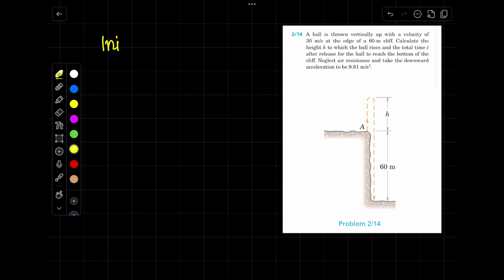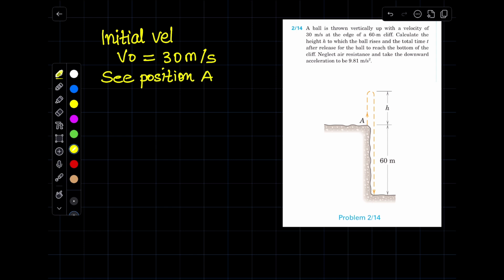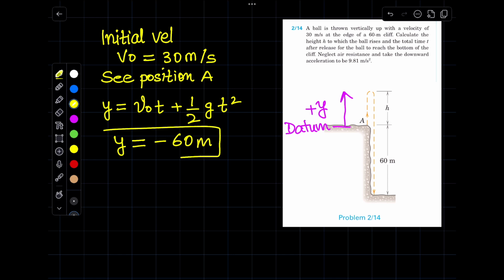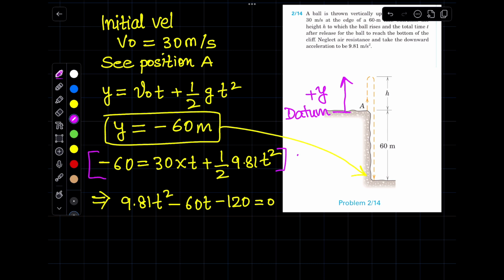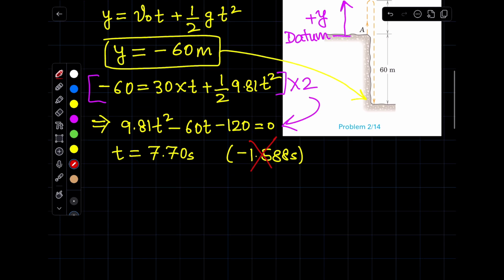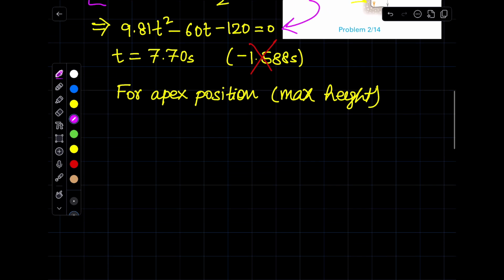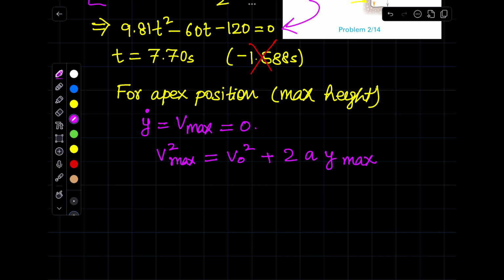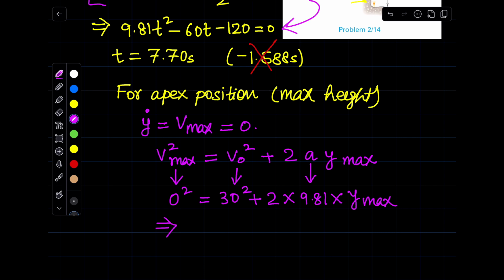A ball is thrown vertically up with a velocity of 30 m/s at the edge of a 60-m cliff. Calculate the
height h to which the ball rises and the total time t after release for the ball to reach the bottom of the
cliff. Neglect air resistance and take the downward acceleration to be 9.81 m/s2.

Meriam, J. L., & Kraige, L. G.
Title: Engineering Mechanics: Dynamics (or Statics, depending on the volume)
Edition: 8th (or latest edition)
Publisher: Wiley